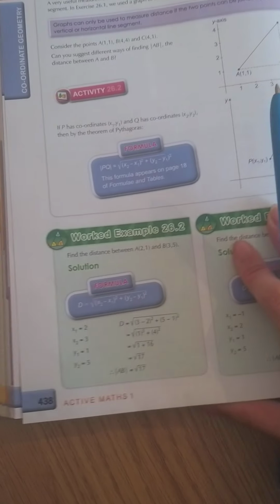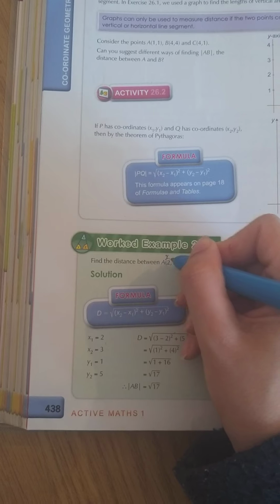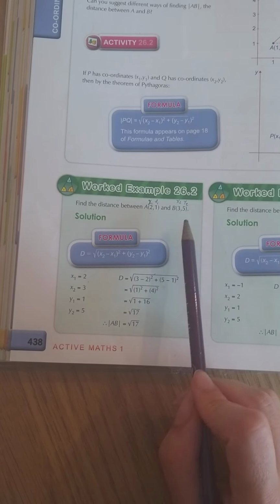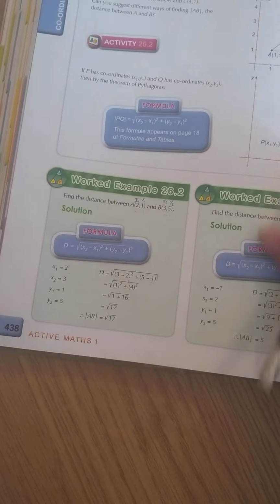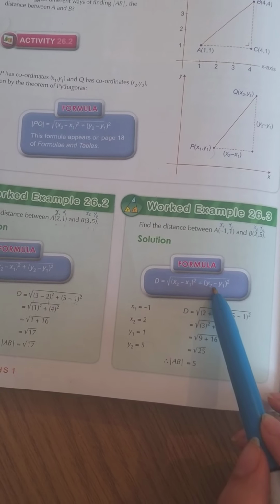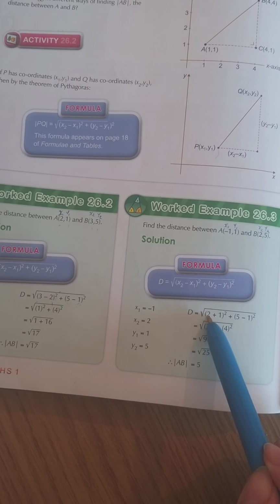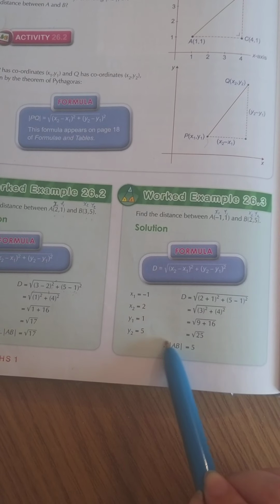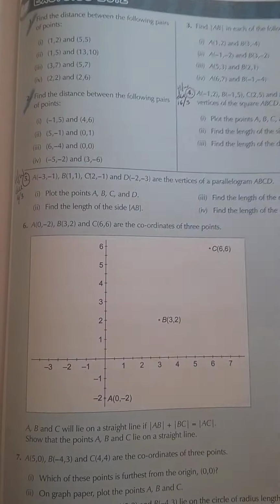Distance between two points 26.2